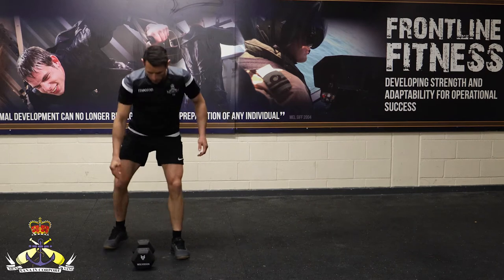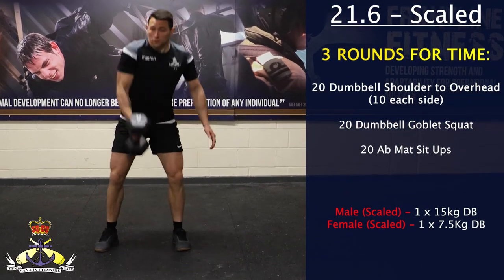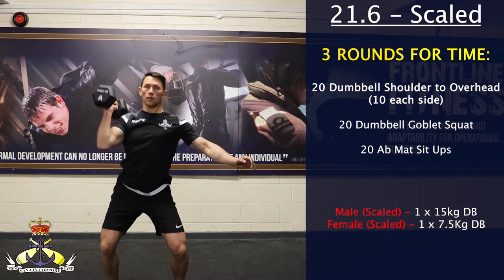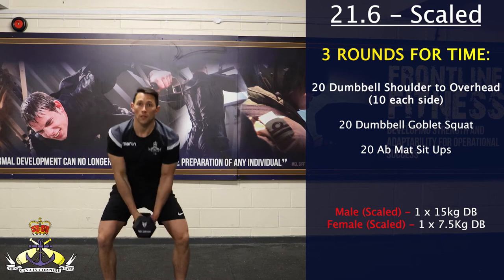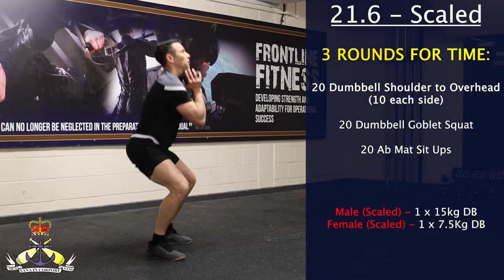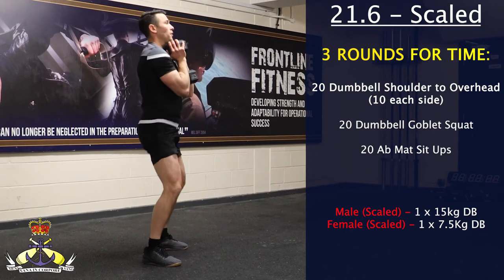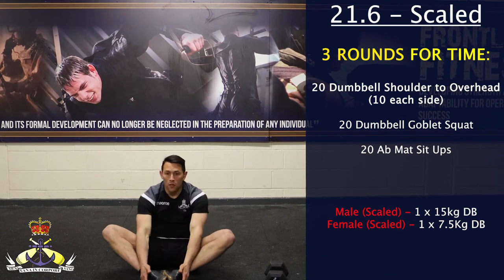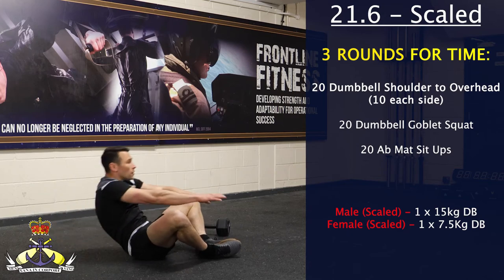RN Operational Fitness League - 21.6 Individual Scaled - "Call The Hands" Workout